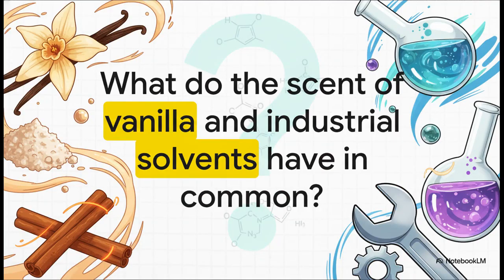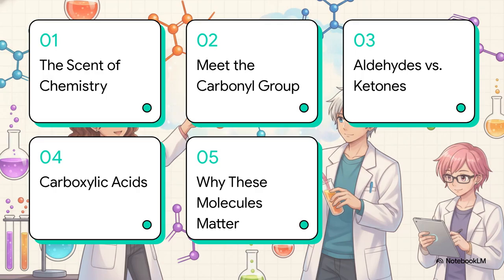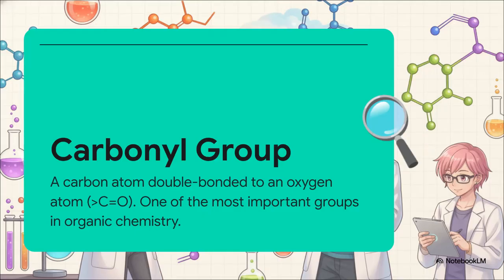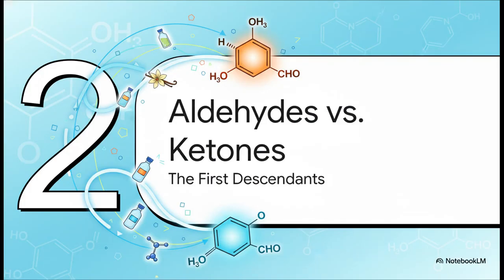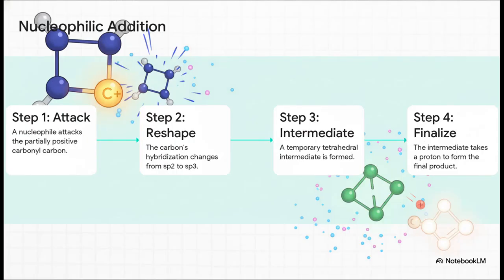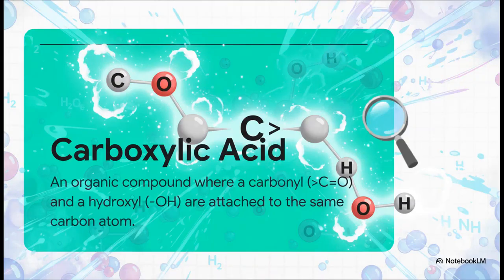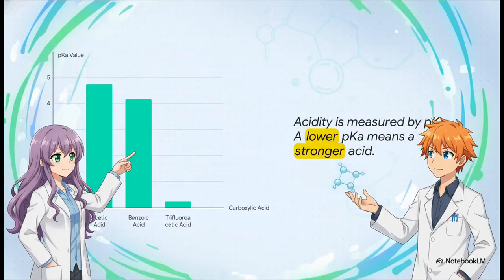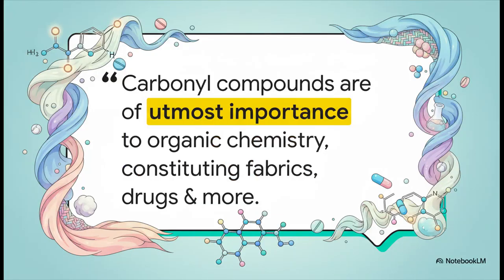Why Carbonyls Are Everywhere? | ALDEHYDES, KETONES AND CARBOXYLIC ACIDS | The Engineer Owl